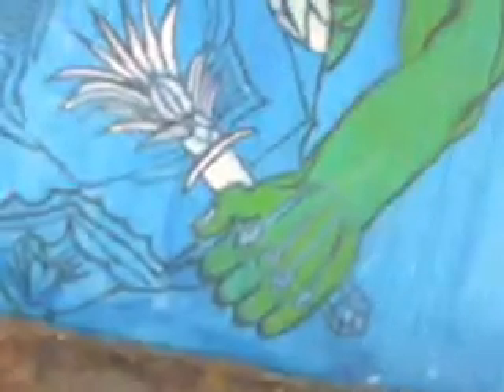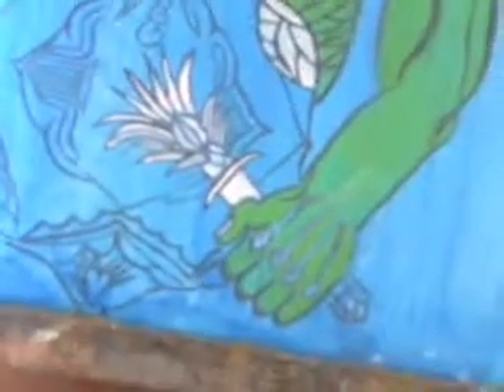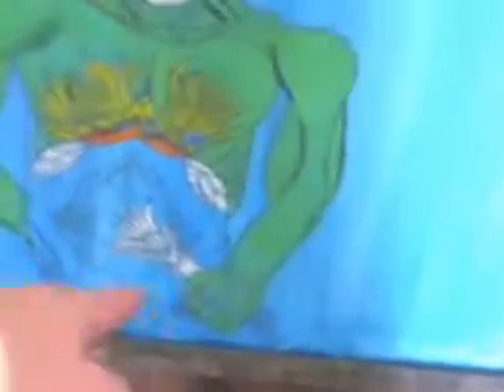Zeus shield motif added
Lion dragon has more black added the shield motif introduced with mere imagination experimentation and just joy and then before wings are introduced either side where the diamon shaped patterns appear there will be much consideration on creating more depth with the colours